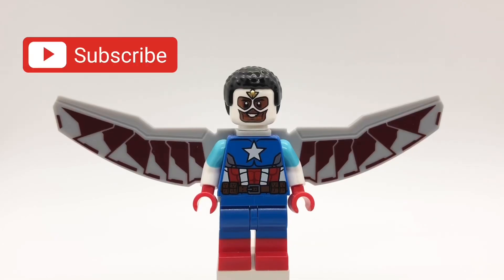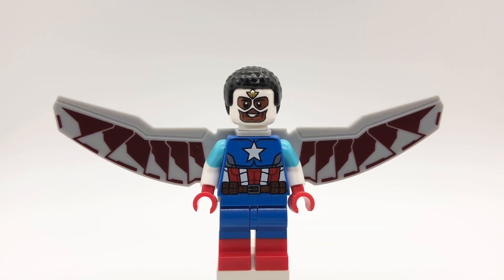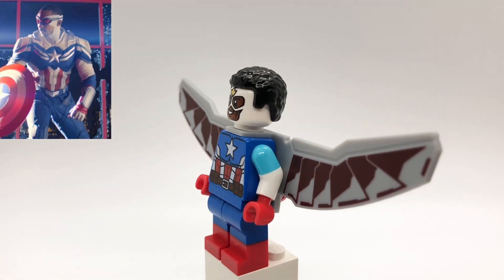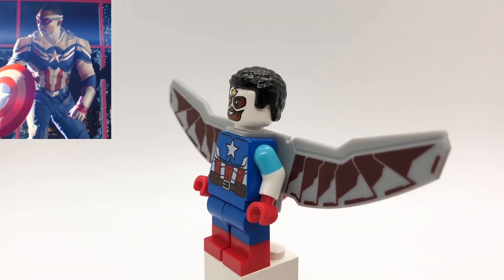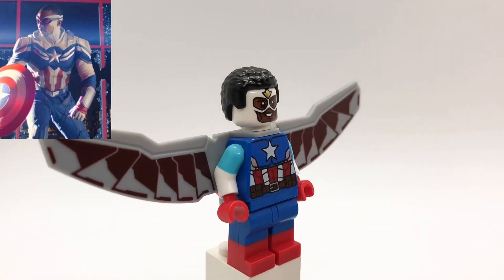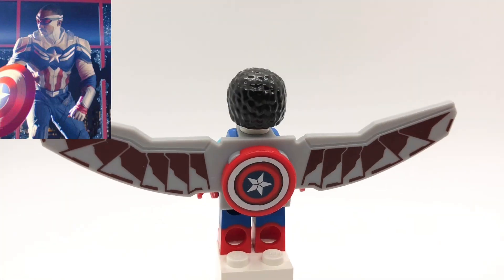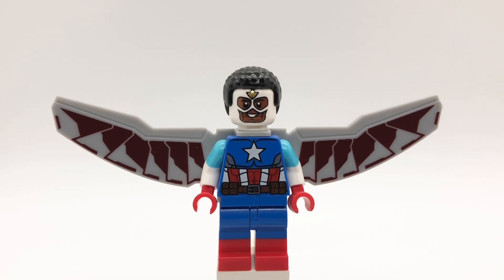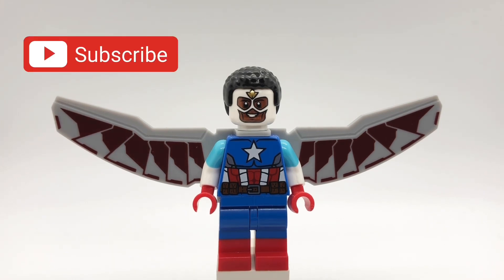LEGO The Falcon and the Winter Soldier Ep. 6 “One World, One People” Custom Captain America Minifig!